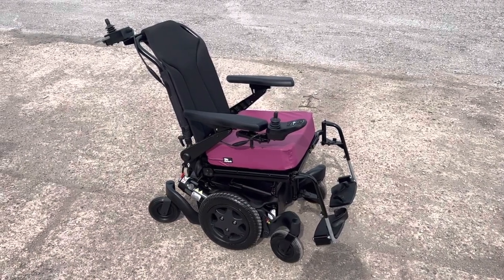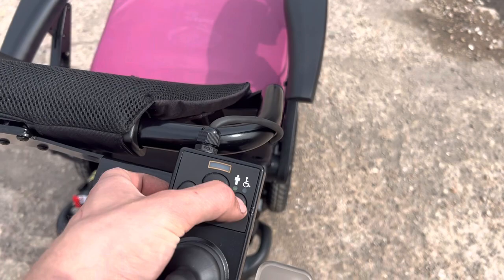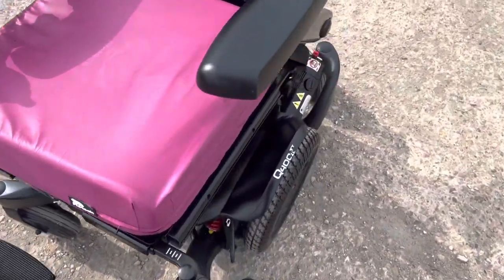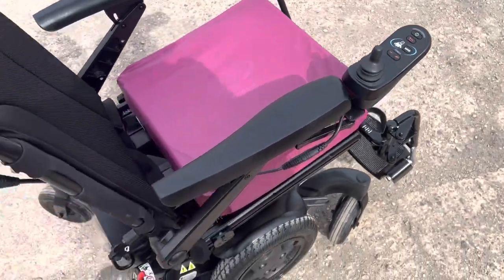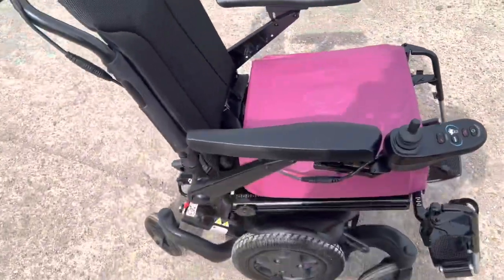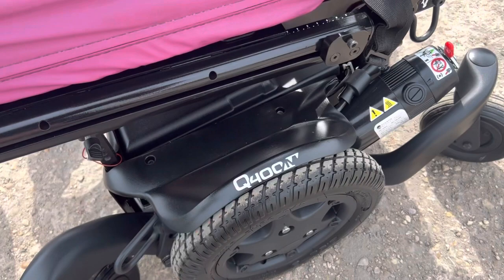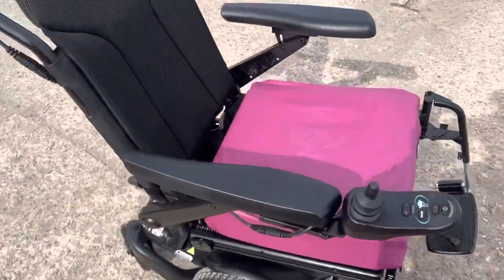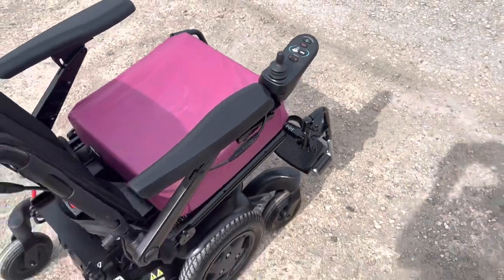Quickie Q400R Attendant Controlled Powerchair Review Demonstration Refurbished Electric Wheelchair